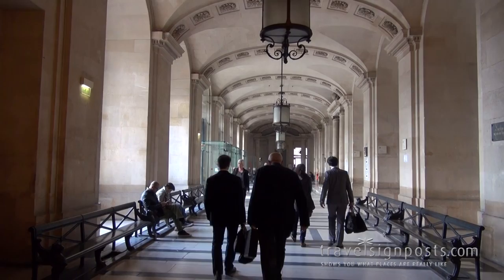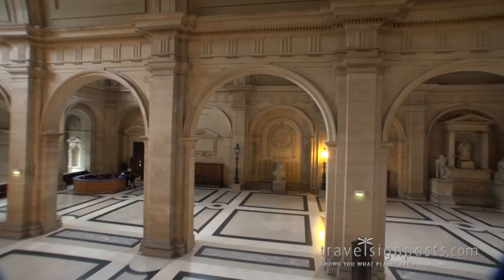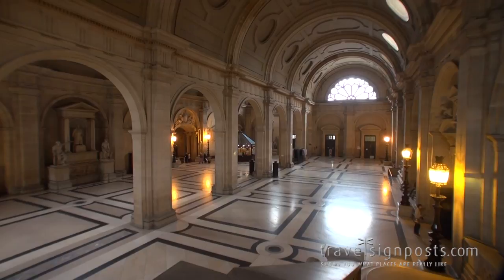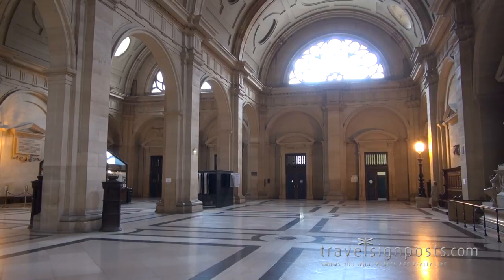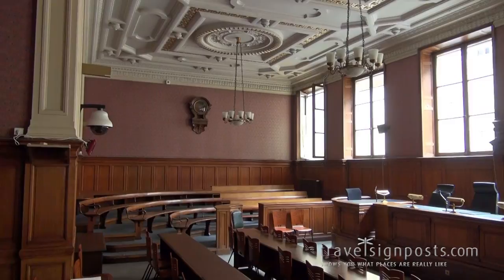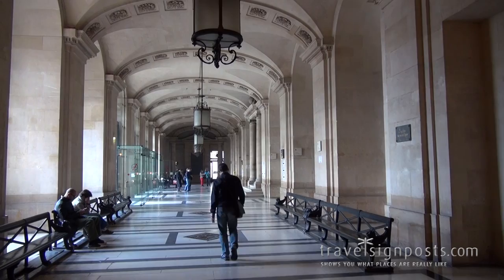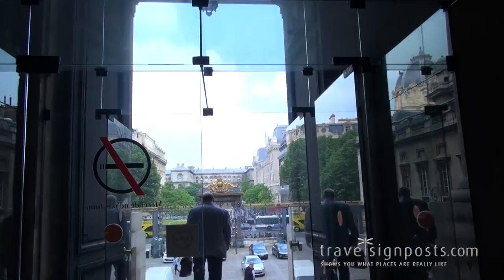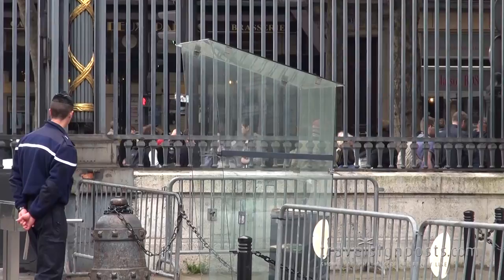Palais de Justice, Paris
The Palais de Justice was a place of terror during the French Revolution. It stands on a site that had been a place of government since Roman times as well as the site of the former royal palace of Saint Louis.

During the French Revolution the Parlement de Paris operated from this location. The Revolutionary Tribunal terrorized the royalists, priests, political opponents and innocent victims; anyone that was against the revolution were condemned in the courts that sat here.

Within thirteen months, these courts pronounced 1,220 death sentences. Condemned prisoners were then sent to the building next door which we know as the Conciergerie. The Chambre Dorée is particularly remembered because it was the place where in 1793 Marie-Antoinette received the death sentence.

The famous Salle de Pas-Perdus was restored in the 17th century and the original was one of the largest audience halls in Europe.

Get more details about the Palais de Justice in our post